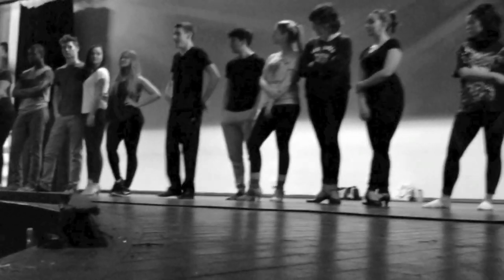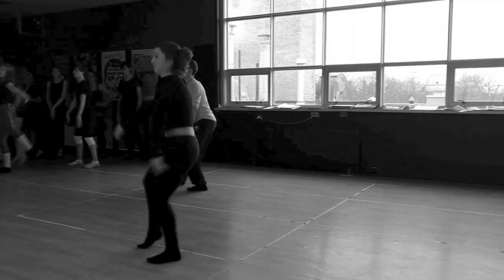A Chorus Line Trailer | Etobicoke School of the Arts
Tickets can be bought at esainfo.ca, then click TICKETS!

Invited Dress Rehearsals:
FEB 4/5 @ 6pm
General Seats $10 pay at door (not available online)
FEB 6 @ 1:30pm

ADVISORY ALERT:
This musical contains mature subject matter, parental discretion is advised.

A Chorus Line takes place in 1970's New York. A Chorus Line shows a raw take on the lives of chorus dancers and the behind the scenes of a Broadway audition. Enjoy a night of laughter, tears, and excitment!